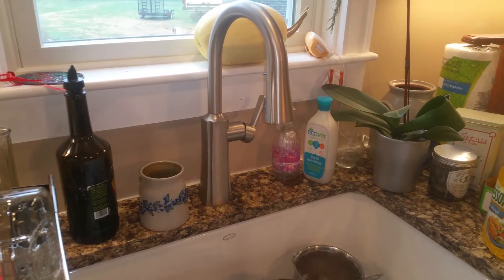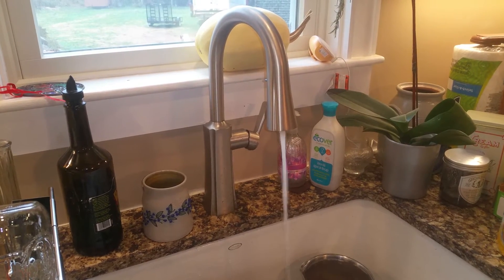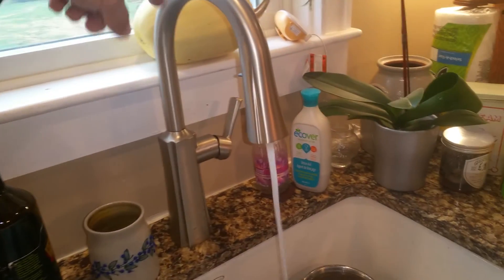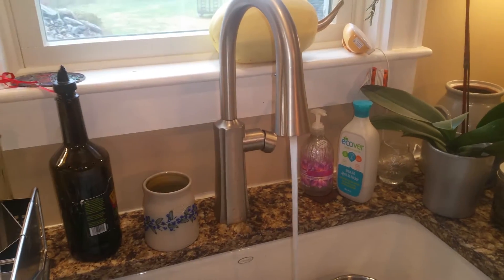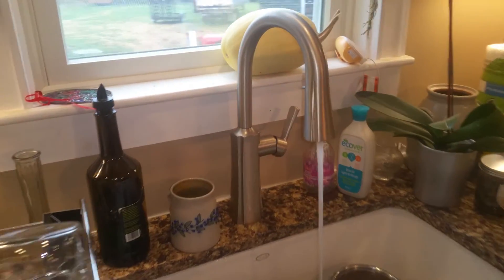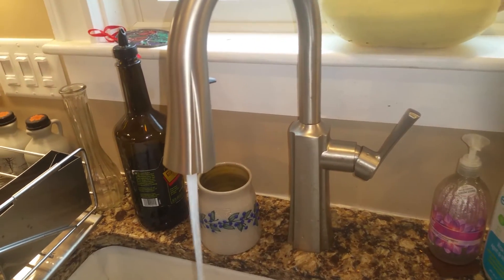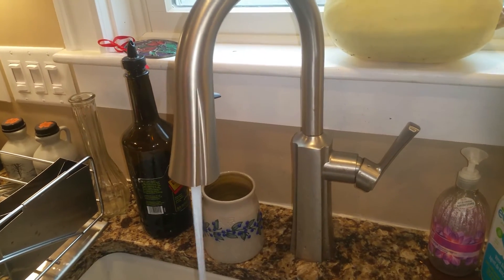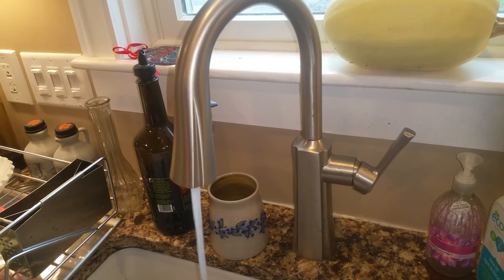Getting the air out of the system when replacing hot water heater tank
Purging air out of water pipes